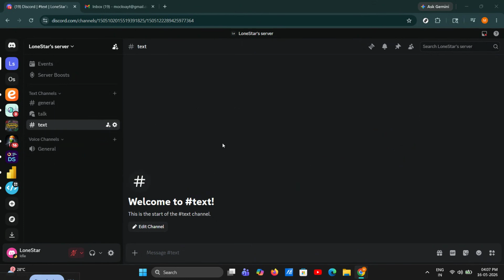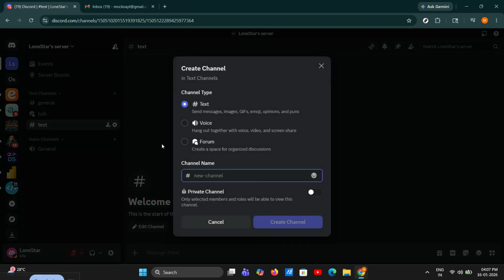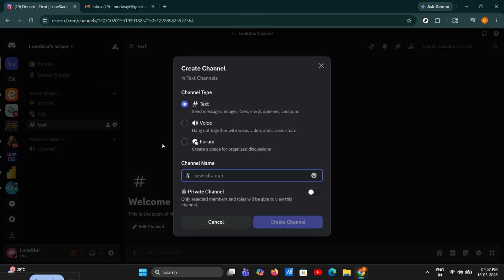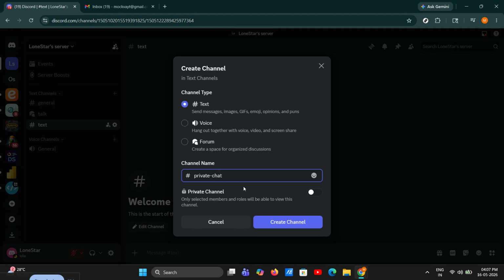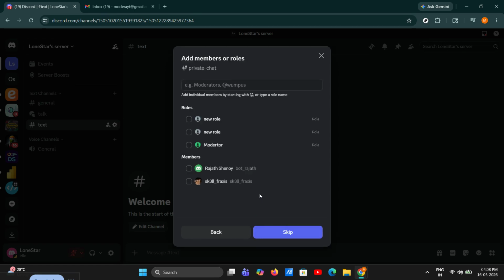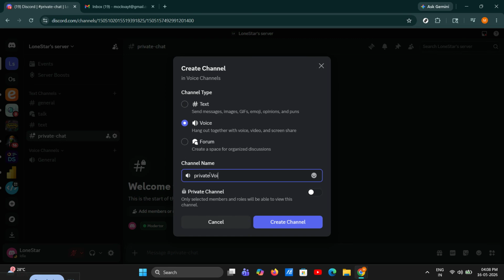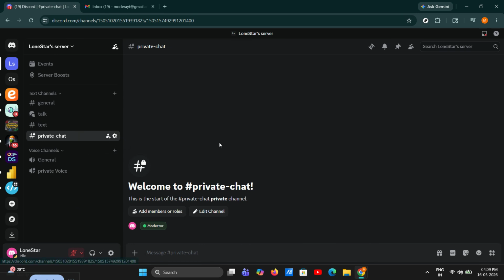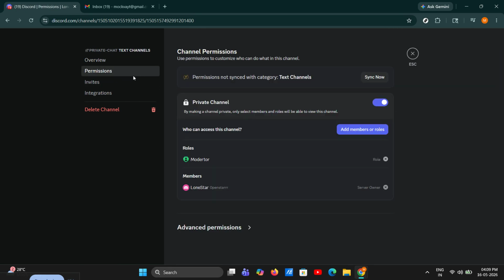How To Create Private Discord Text And Voice Channels (Easy Guide)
Learn how to create private Discord text and voice channels step by step. This guide shows you how to set up private access, choose who can join, and keep your Discord server organized and secure.

🕚Timestamps:
0:00 Intro
0:24 Open Discord Web and choose your server
0:46 Create a private text channel
1:40 Choose members or roles and create the channel
2:10 Create a private voice channel

✍️What You'll Learn In This Video:
• How To Create A Private Discord Text Channel
• How To Create A Private Discord Voice Channel
• How To Turn On The Private Channel Toggle
• How To Choose Roles Or Members With Access
• How To Organize Your Discord Server With Private Channels
• How To Manage Channel Permissions For Privacy

💡Pro Tips:
• Use clear channel names like staff-chat or private-voice so your server stays easy to manage.
• Give access to roles instead of individual users when possible to save time.
• Review permissions carefully before clicking create to avoid exposing private channels.
• Revisit channel settings anytime to add or remove access as your server changes.